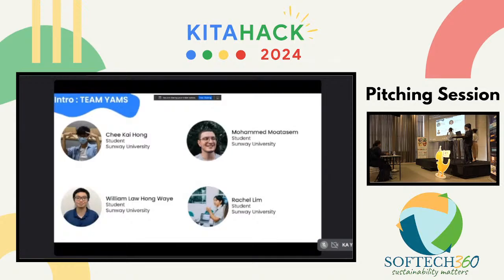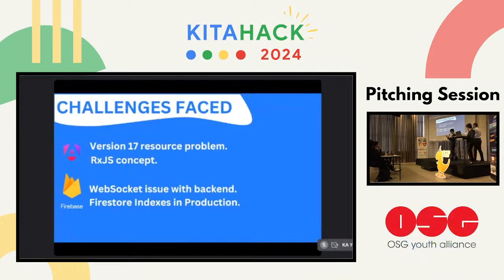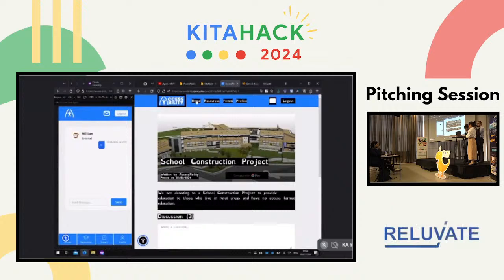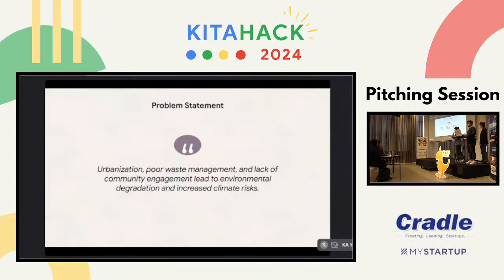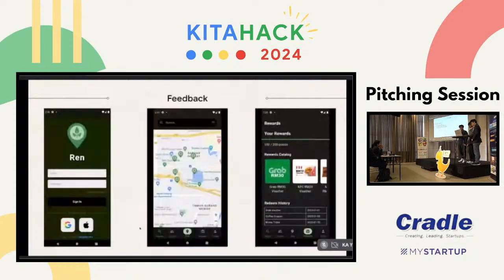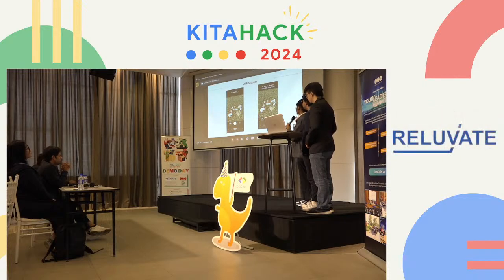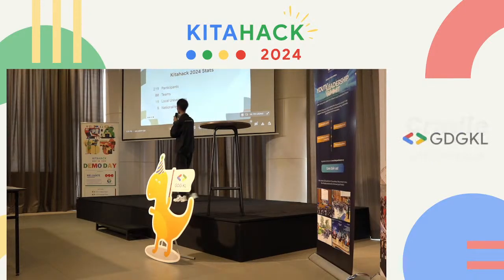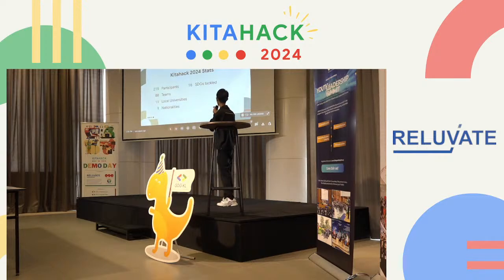Kitahack 2024 Demo Day Live Stream!